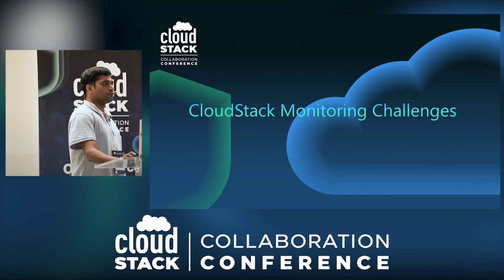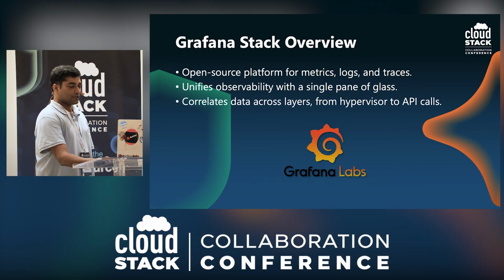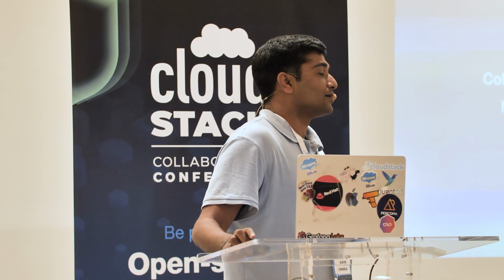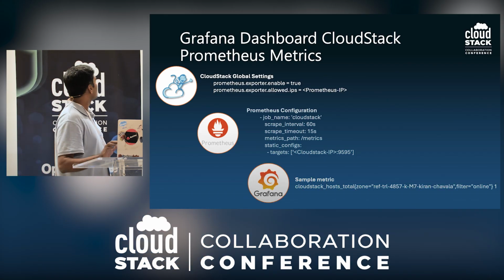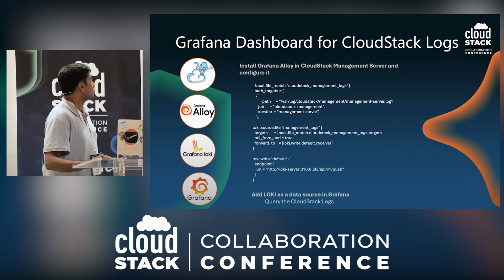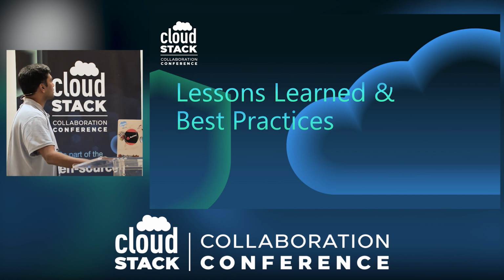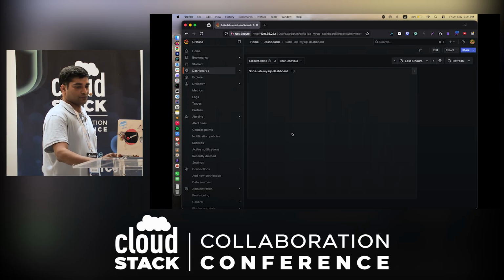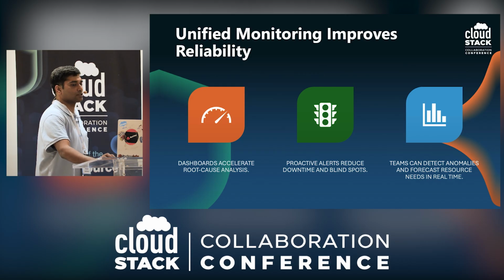Cloudstack-related Infrastructure Monitoring using Grafana Stack | Kiran Chavala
Monitoring is critical for running a reliable and performant cloud environment. Apache CloudStack provides rich APIs and metrics, but turning this data into actionable insights requires a modern observability stack. In this session, Kiran demonstrates how to build a complete monitoring solution for CloudStack using Prometheus, Alertmanager, and Grafana – the Grafana stack.

He walks through the architecture for collecting and visualizing CloudStack metrics, including:

- Configuring Prometheus to scrape CloudStack metrics (via API or exporters).
- Tracking VM, host, storage, and network utilization.
- Building intuitive Grafana dashboards for operators and tenants.
- Setting up automated alerts for capacity thresholds and failures.
- Viewers also gain insights into key advantages of this approach:
- Unified Visibility: Single-pane-of-glass view for CloudStack management servers, hypervisors, and system VMs.
- Proactive Operations: Early detection of capacity bottlenecks, API latency, and infrastructure anomalies.
- Scalability: Easily extend monitoring as CloudStack regions/zones grow.
- Automation-Friendly: Integrate alerts with ticketing systems or autoscaling workflows.
- Open & Flexible: Fully open-source, customizable dashboards with support for long-term metric retention.